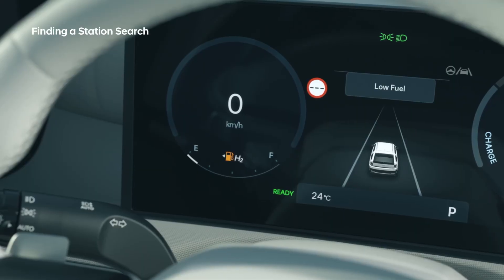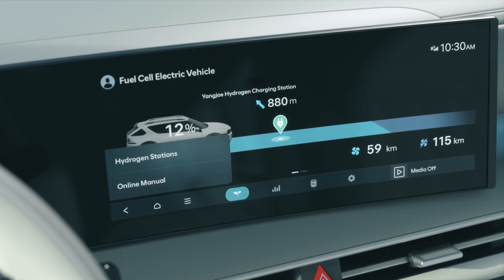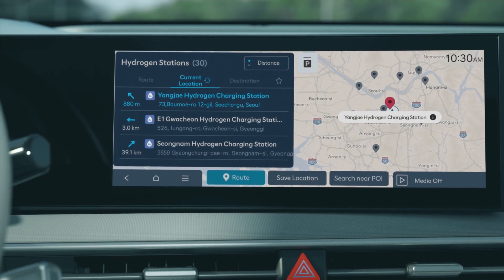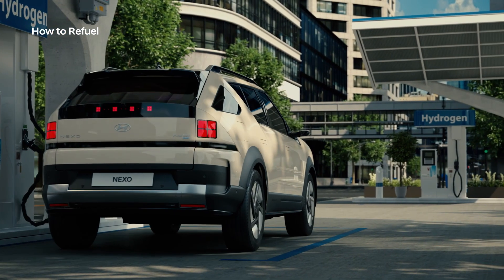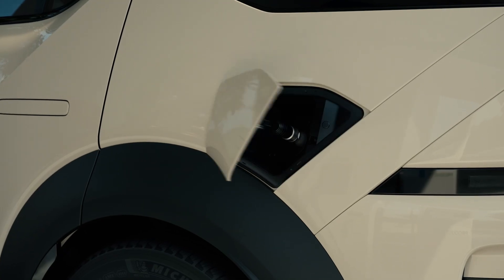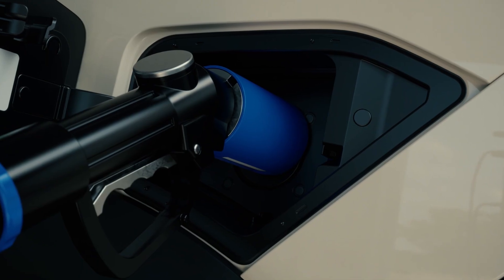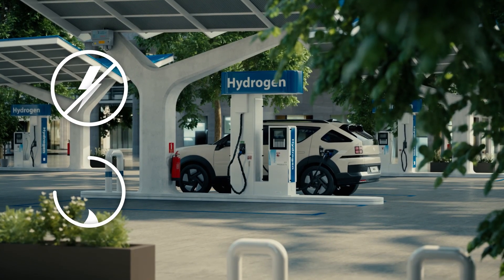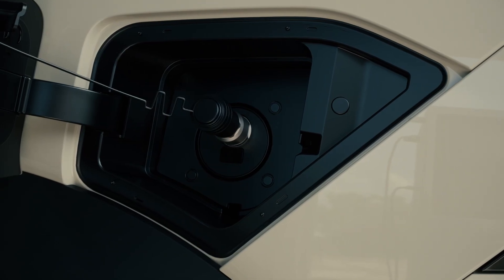The all-new NEXO | Hydrogen Refueling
The all-new NEXO How-To ― Hydrogen Refueling

Only You Can Make It Happen, The All-New NEXO 🌳
The all-new NEXO, Hyundai’s high-tech hydrogen EV is back after 7 years.
This Walkthrough video will guide you through the new mobility lifestyle you will experience with the new FCEV.

*The specifications shown in the video may differ from the actual sales specifications.
*Computer graphics were used in this video to help understanding. Some figures and shapes may differ from the actual ones.